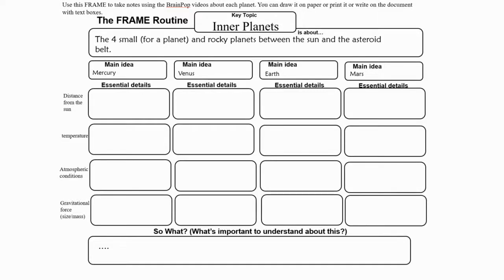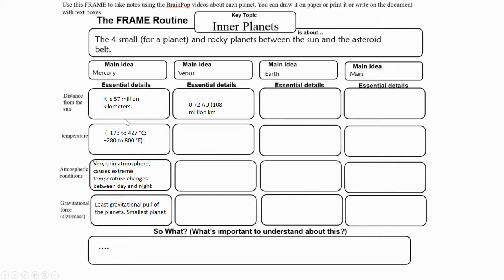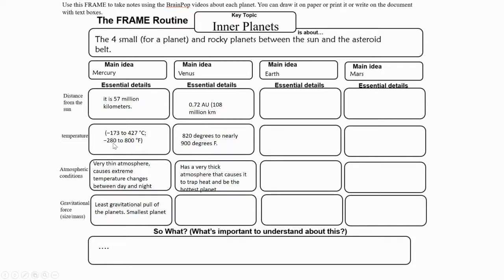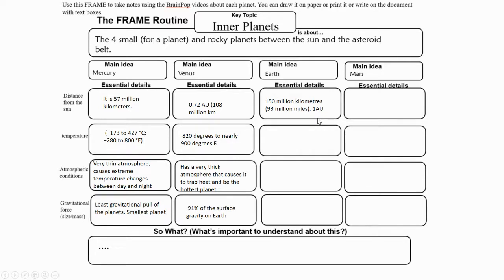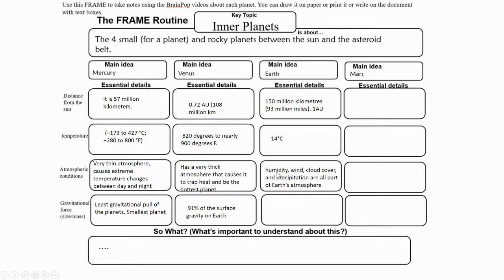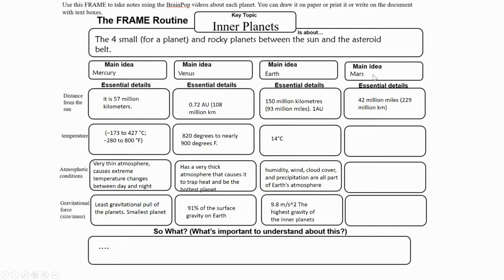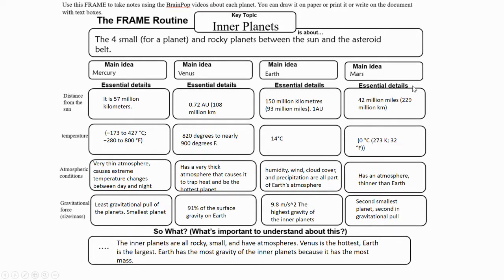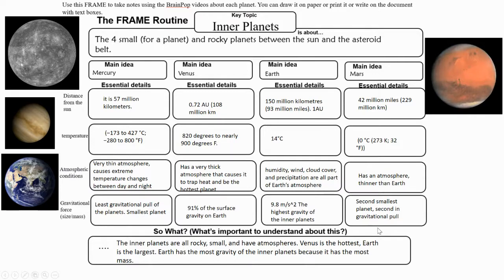Inner Planet FRAME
Let's go through some important information about the Inner Planets